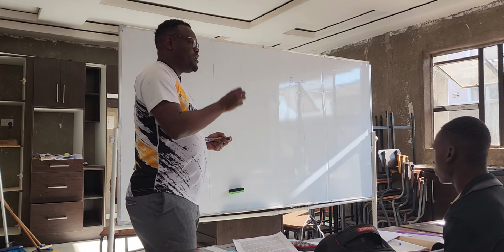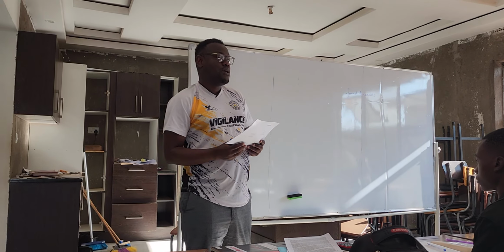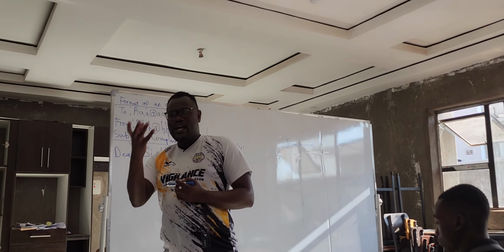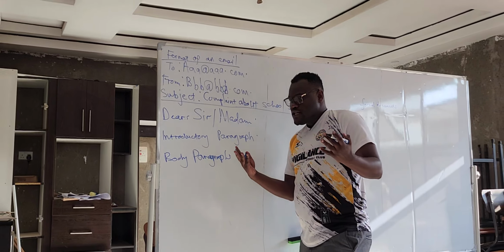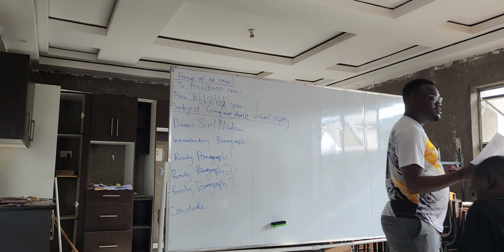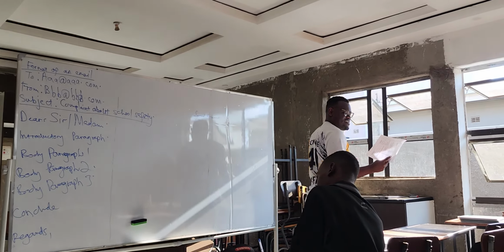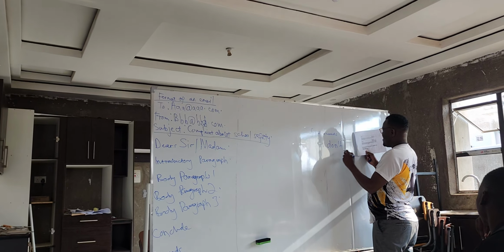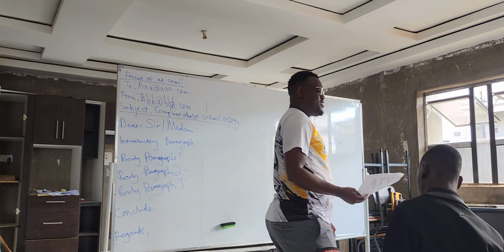Lesson on how to present/write an email: 1123 O Level English as a Second Language IGSCE Cambridge